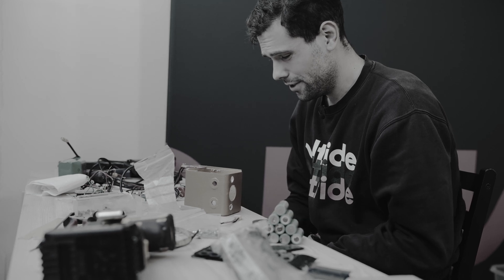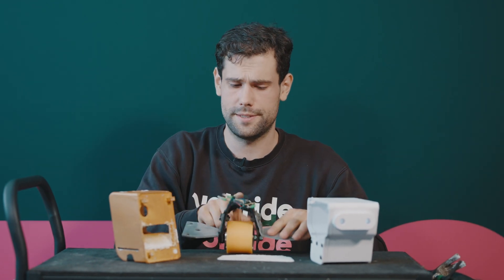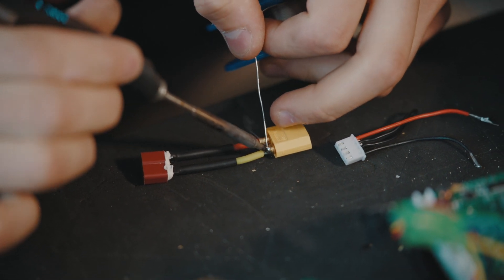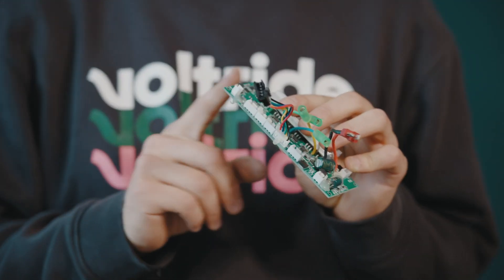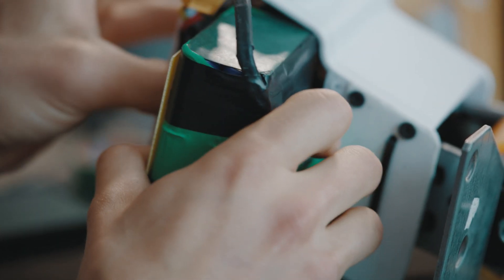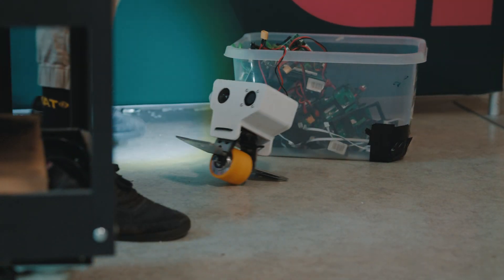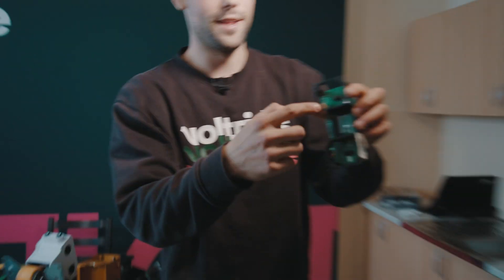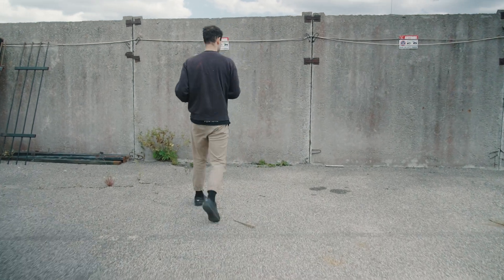DIY Worlds smallest EUC - Can anyone ride it?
Our main man Uku is back with the second part of the world's smallest electric unicycle build video. Can he make it work? Or can it even be rideable at all? Will the plastic cover fit all the necessary components or will he need to remake the whole thing again?

Well, there's only one way to find it all out... just watch the video!

00:00 How it go last time
00:20 New frame for the unicycle
01:05 New components
01:24 Let's get it going!
02:38 Going without any problems?
03:15 Let's give it a test!
04:40 It works! ALMOST.
05:38 Let's test it out in real life!
06:52 Attempt nr 2!
09:03 Can anyone else ride with it?
11:00 What's the verdict?